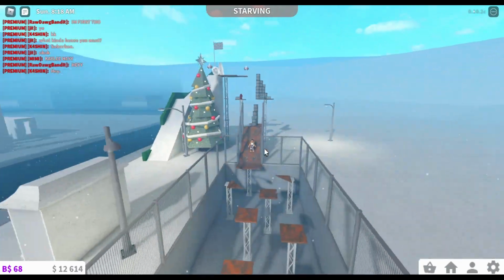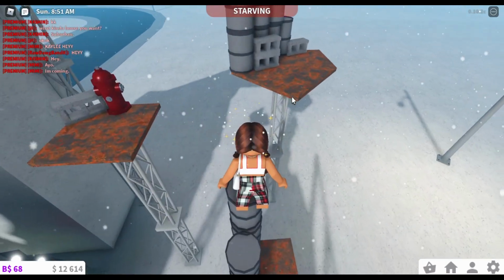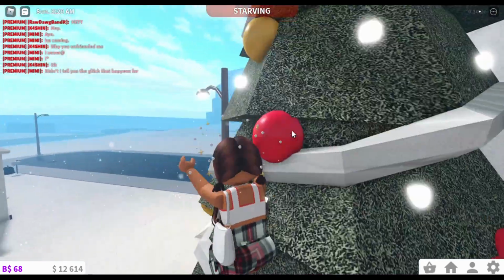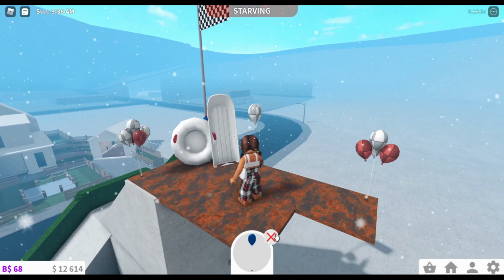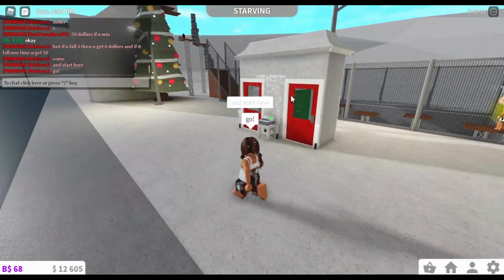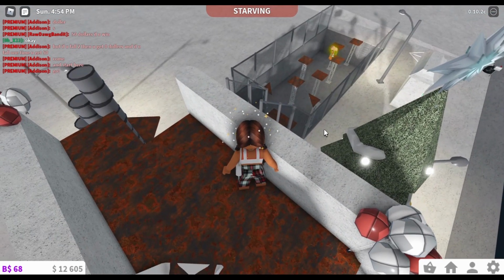OBBY FOR FREE MONEY!? (roblox bloxburg)